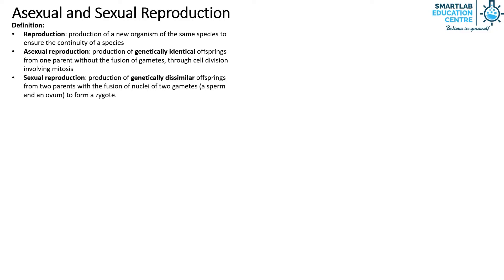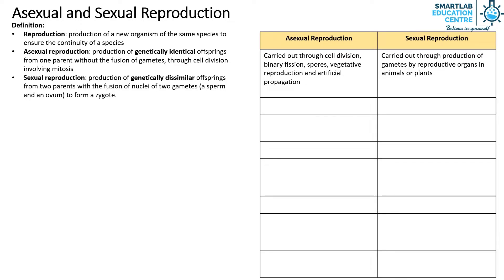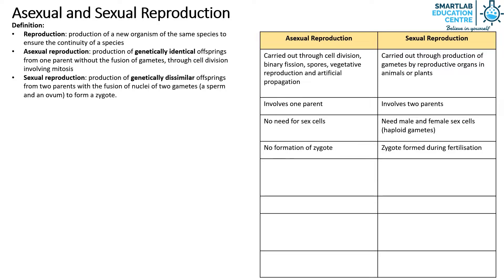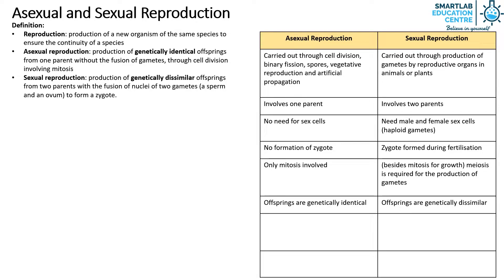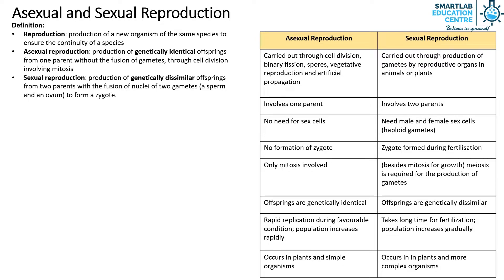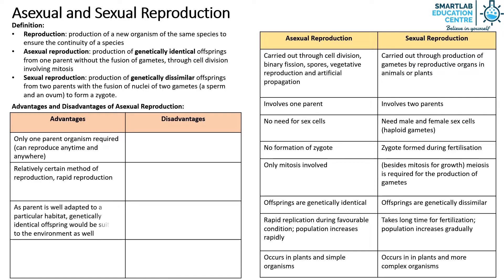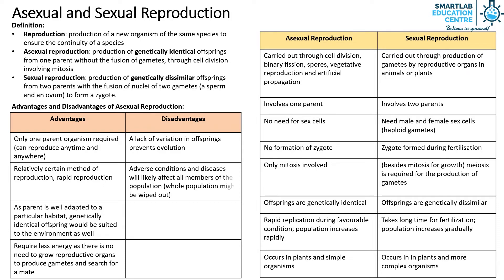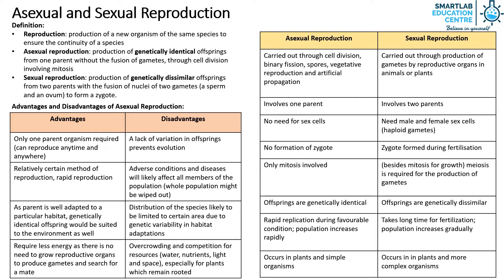Reproduction: Asexual and Sexual reproduction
• 1st Class Honours in Engineering from Cambridge University, UK
  • 20 years of experience in the education sector and co-author of several science guide books